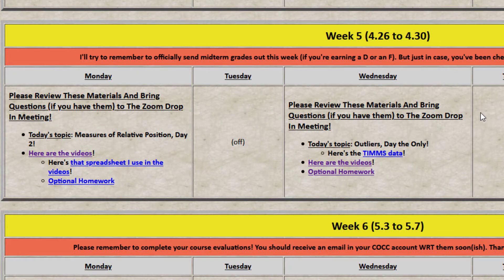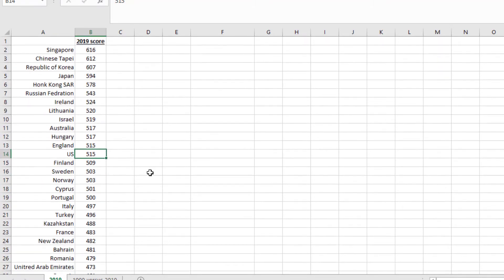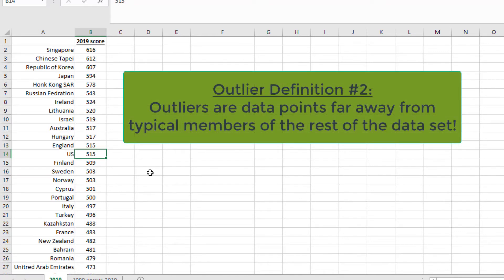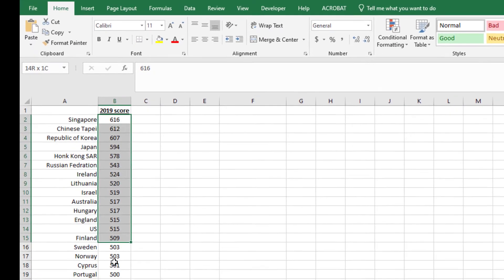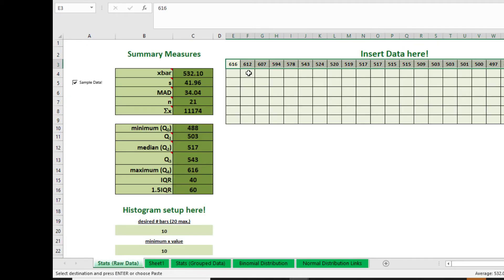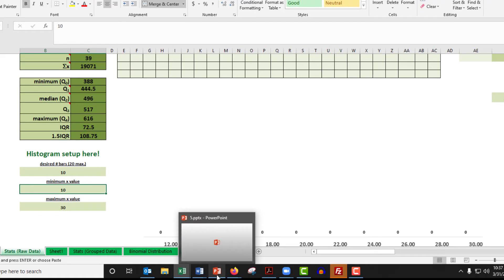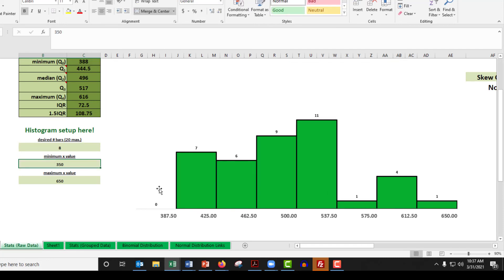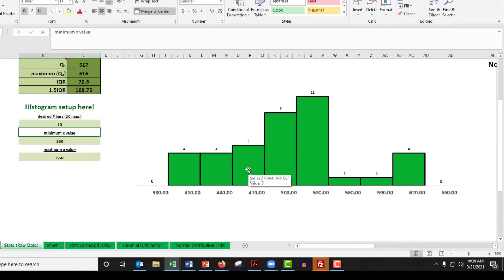MTH 243, Day 9 (Outliers, Day the Only!)